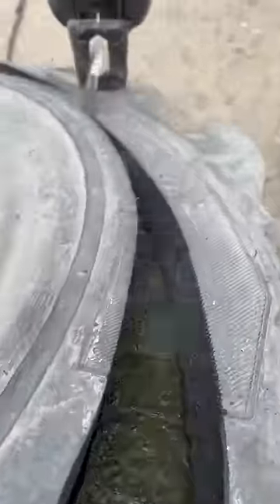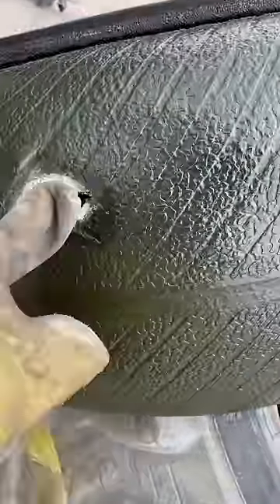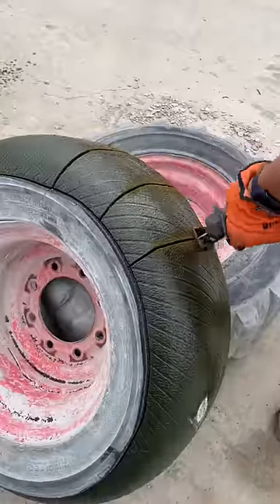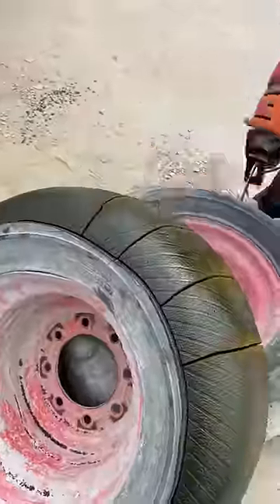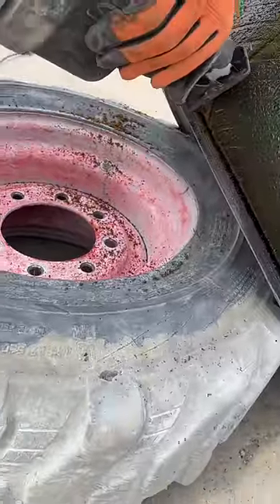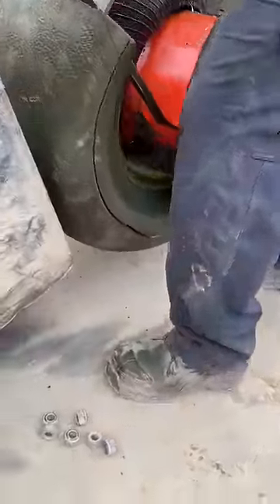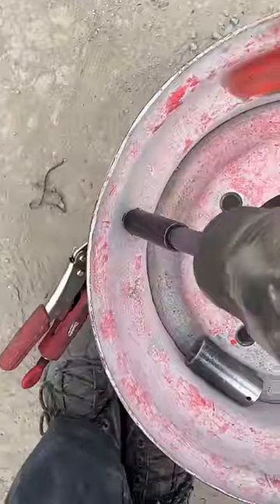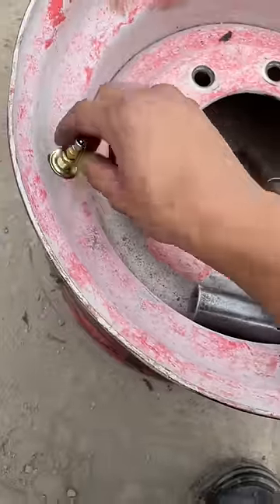Do Foam Filled Tires Smell Bad?